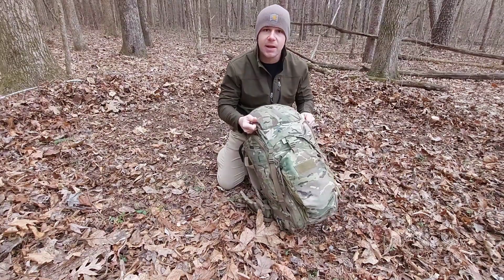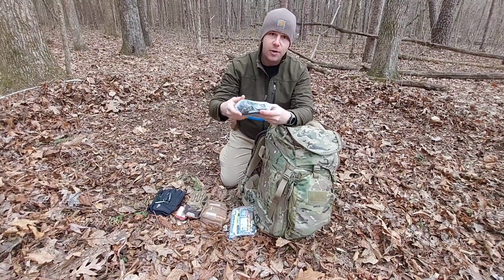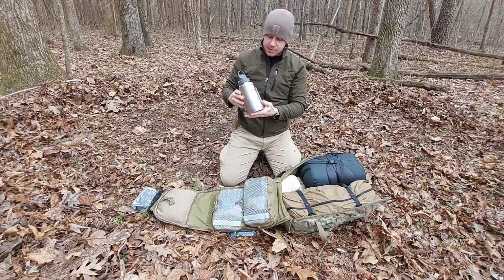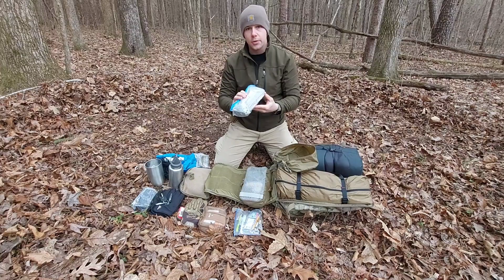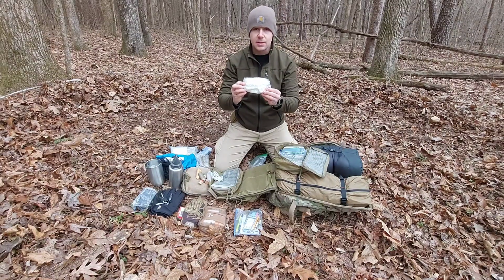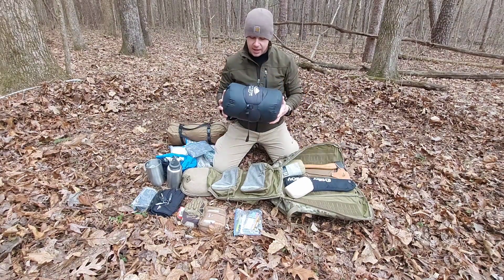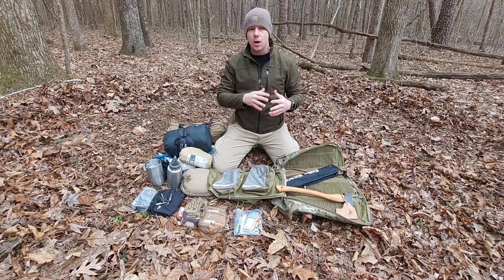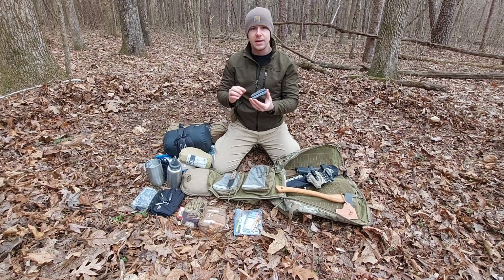Winter Bug Out Bag - Tasmania Tiger Modular 45+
Check out my winter time bug out set up with the Tasmanian Tiger Modular 45+.